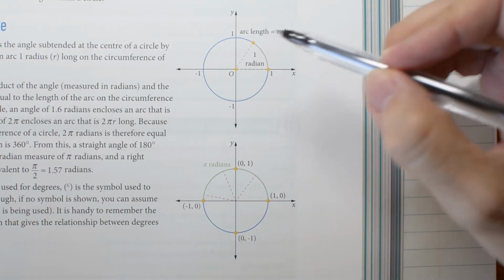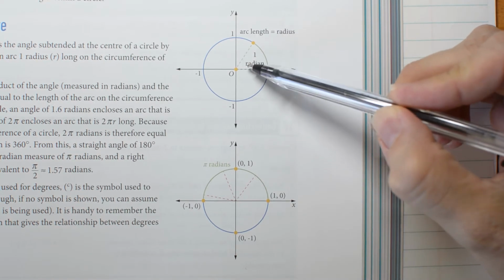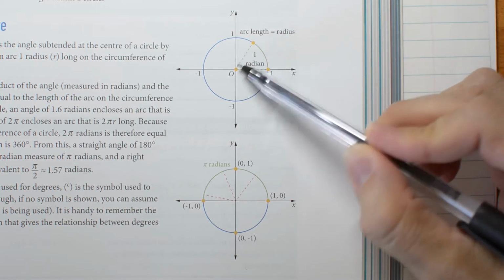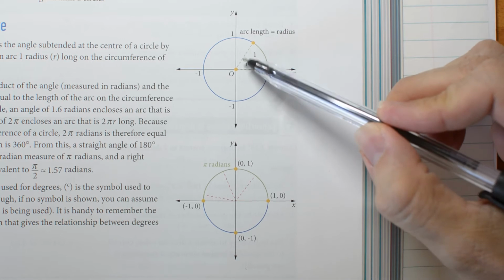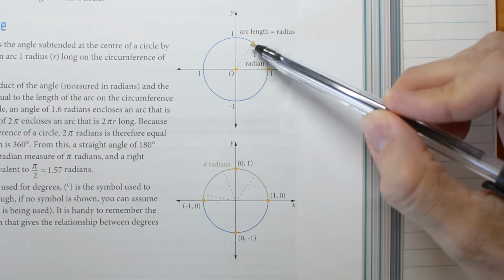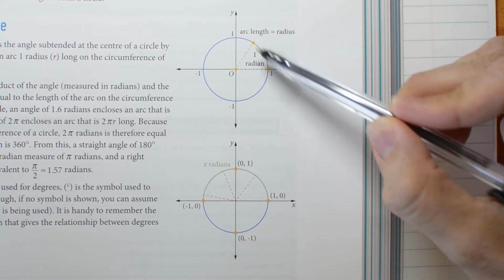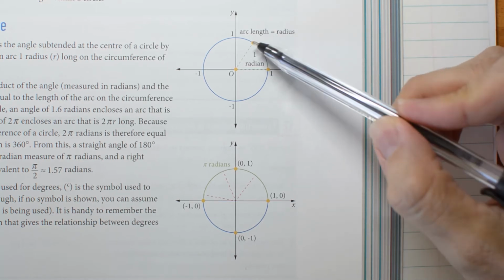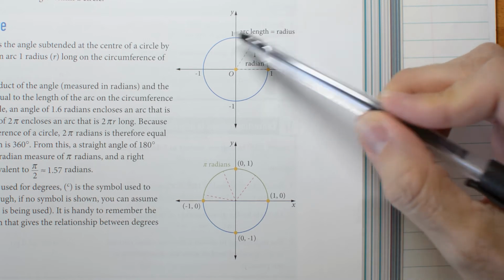53a Radians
Brief introduction to radians.